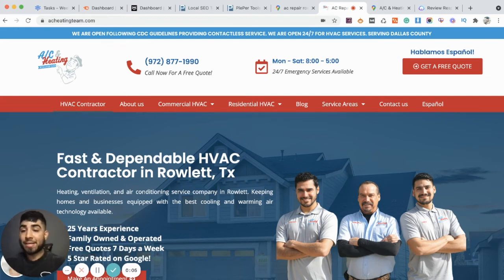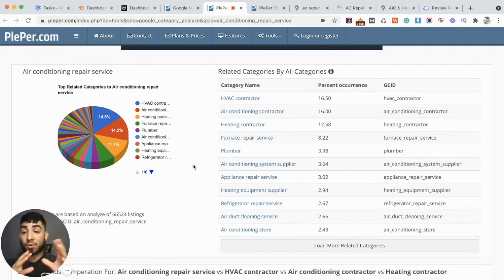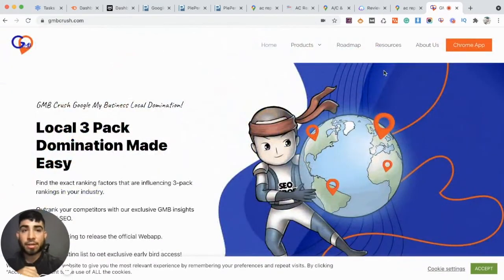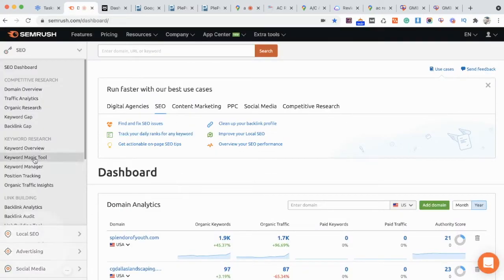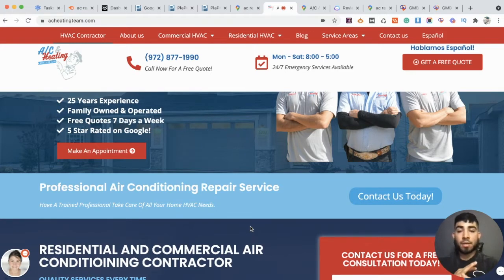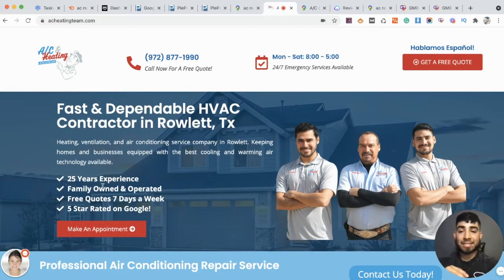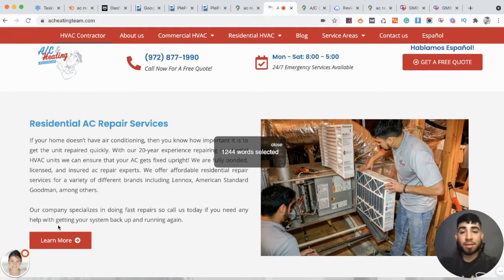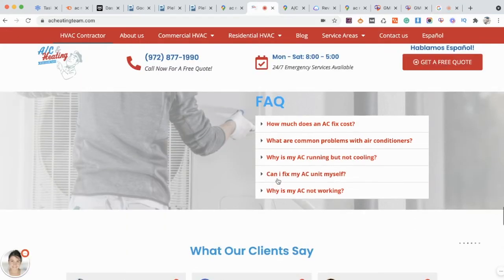How To Rank In Google Maps in 2021 | GMB SEO Tips For Higher Rankings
How To Rank In Google Maps in 2021

Google Maps is a very big opportunity for local SEO since there are billions of searches every month.

Local businesses that rank on the first page of maps get 94% more calls than ones that don't.

Hitting the first page in maps can be particularly important to business because 63% of customers visiting from mobile search will call and 50% will navigate directly to stores.

We have all seen the map results showing the top 3 GMB's and we can confirm that they are there to stay so if you want to see accelerated growth for your local business then get on it.

The map pack is not new but it has remained a mystery as to how people have been ranking on the first page of maps since its launch in 2012. It is possible and I am going to illustrate some tips to help you rank in Google Maps in 2021.